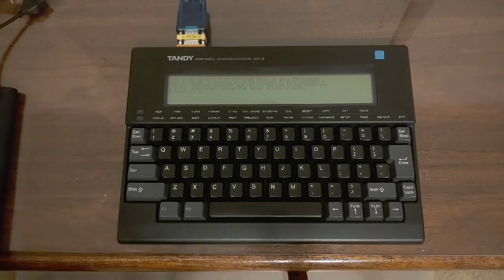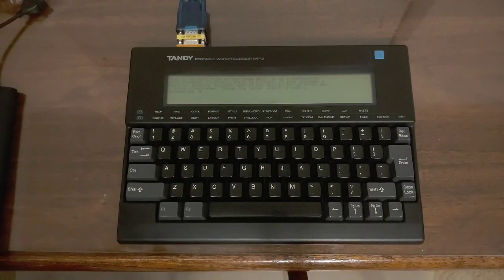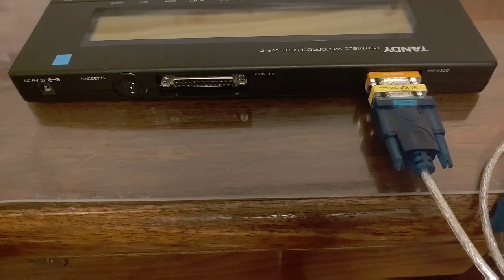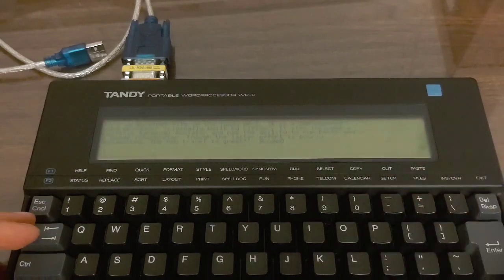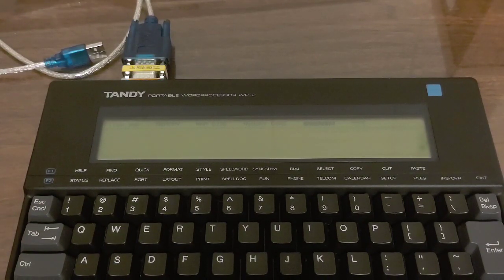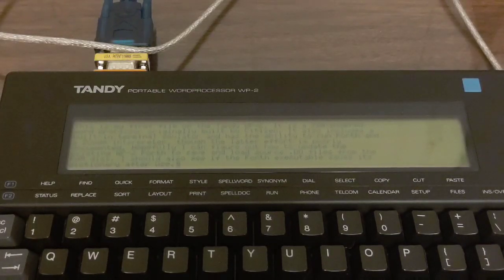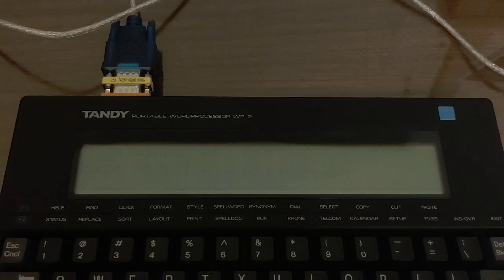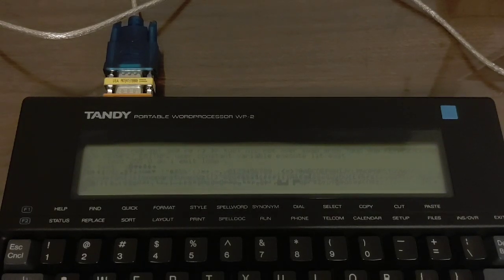A review of the Tandy WP-2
This is a review of the Z80-powered Tandy WP-2 word processor from 1989.

Here is the WP-2 termcap I used for connecting to my GalliumOS Chromebook

This site has more technical information about and experiences using the WP-2